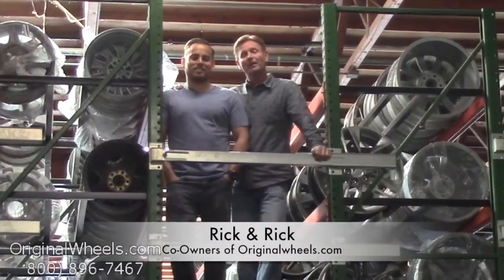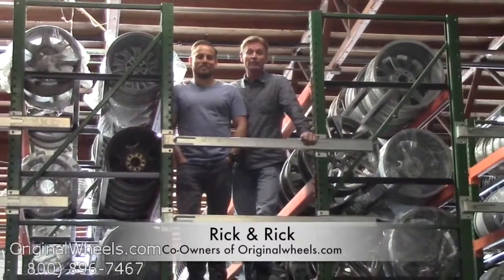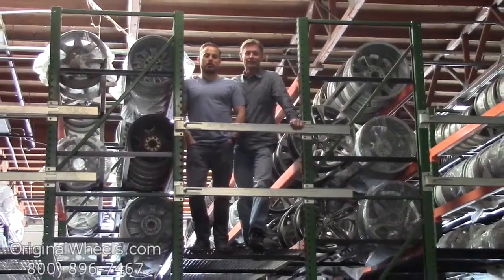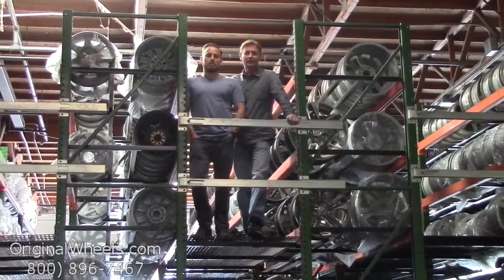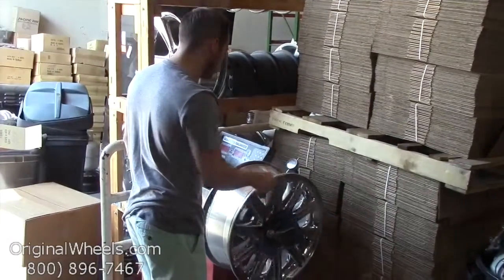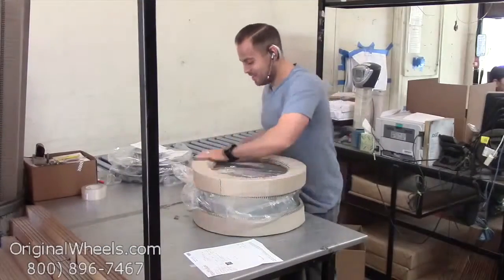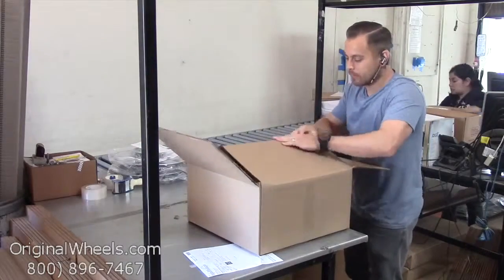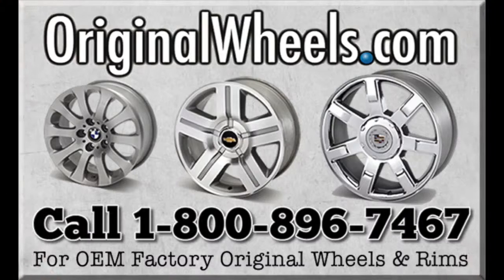Factory Original Subaru Wheels & Subaru Rims – OriginalWheels.com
Hello everyone! We are OriginalWheels.com, and we made this video for anyone who might be looking for OEM wheels and rims for their Subaru vehicle. As you browse through on our online inventory, you'll notice that we offer a large selection of factory original wheels and rims. Interested? That's great! Just please keep in mind that all of our rims are used, but that doesn't mean you'll receive damaged or dirty wheels from us; far from it! Our wheel specialists cosmetically recondition every wheel to be in immaculate condition. You can expect your Subaru wheels to have had no previous cracks or bends, and they'll spin straight, round, and true. We have a quality assurance team to inspect each wheel before sending them out to ensure you receive your order in great condition. We also offer a 30-day return policy!

OriginalWheels.com